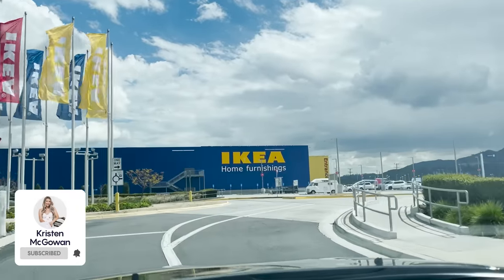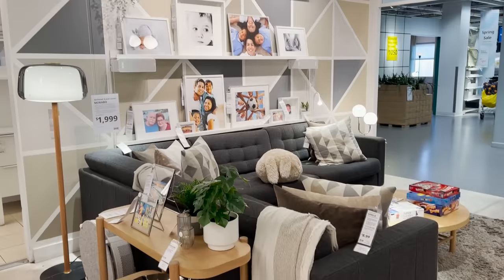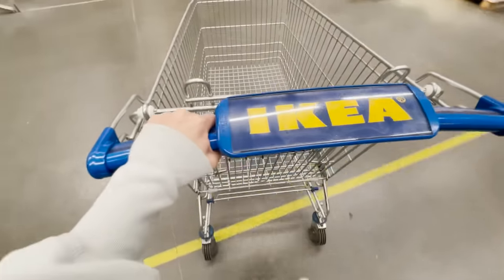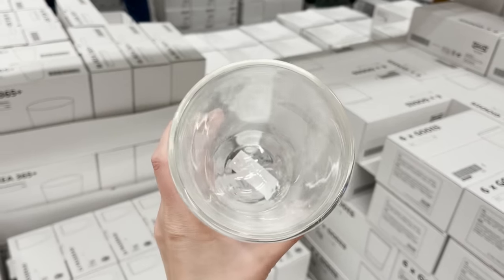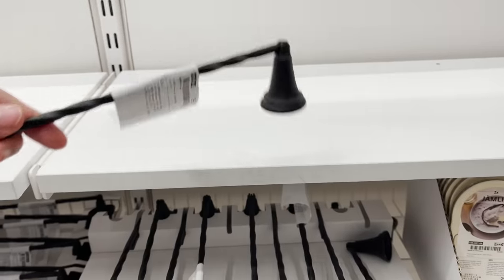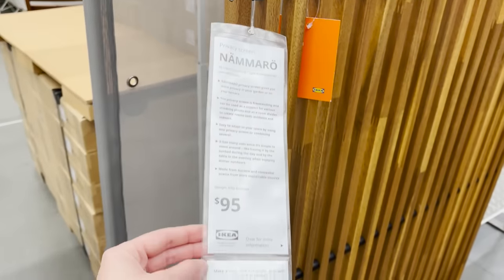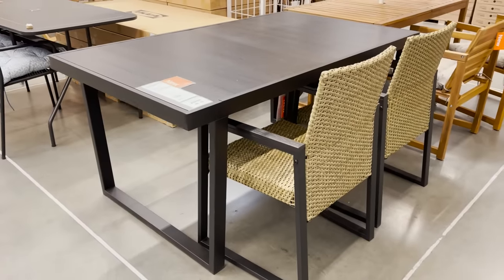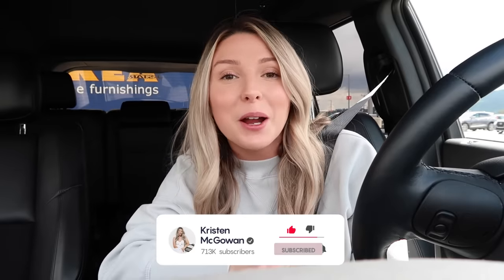IKEA SHOP WITH ME SPRING 2023 | NEW PRODUCTS + PATIO FURNITURE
Come shop with me at IKEA to check out what’s new in stores for Spring 2023 IKEA products! IKEA just released their new line of home decor, outdoor patio furniture, organization, furniture, outdoor decor, lighting and household products! I will walk you through the IKEA showroom so you can get some design inspiration, and then we will head down to the market place to check out all the new products for Spring 2023! I hope this gives you some home decor ideas, design ideas, organization ideas, and helps break down what you can shop for at IKEA and what’s new for Spring 2023 design trends! Let me know what your favorite IKEA Spring 2023 product is below!

8x10 Rosemarie Rug
9x12 Jute rug